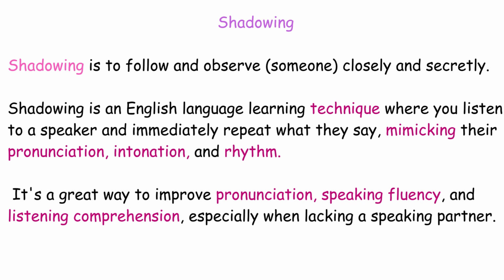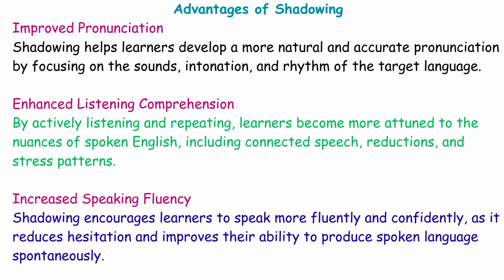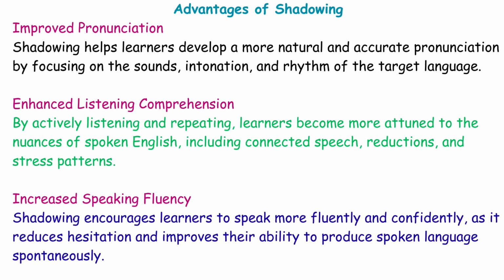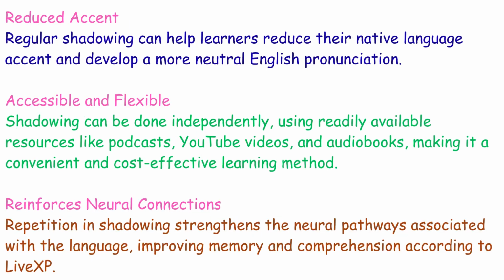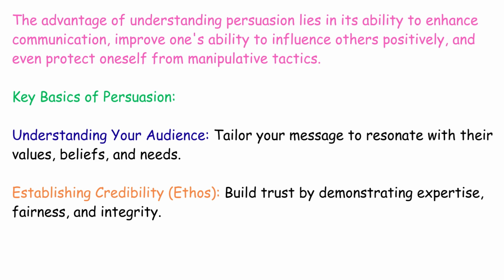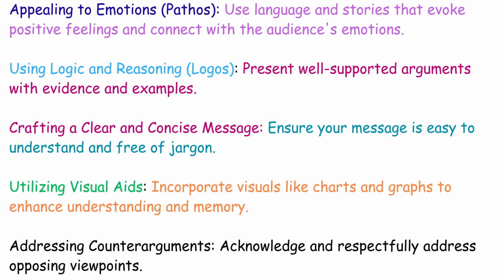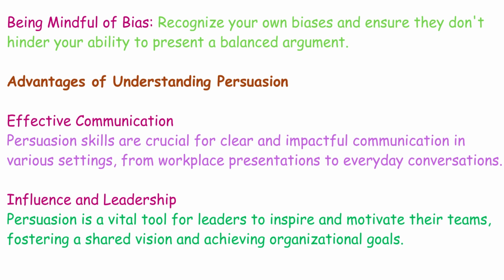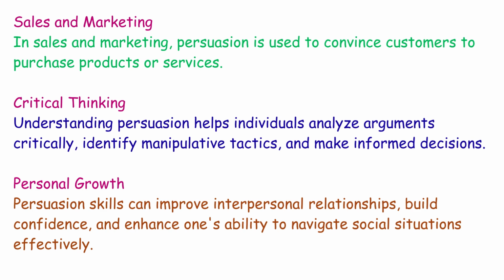Lesson 1 Speaking of Speech: Master Public Speaking, Shadowing, and Persuasion Skills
Welcome to Speaking of Speech, your complete guide to mastering public speaking, shadowing techniques, and persuasive communication. 🎤

This course is designed for teachers, learners, and anyone looking to improve their English speaking skills through a fun, practical approach. Learn how to improve pronunciation, listening, and fluency using shadowing, discover the basics of persuasion, and gain confidence in delivering powerful speeches.

In this video, you'll learn:

How to use the Speaking of Speech manual effectively

Why communication is more than just grammar and vocabulary

How shadowing improves pronunciation and fluency

The essential elements of persuasive speech

Techniques for building confidence and avoiding manipulation

💡 Perfect for ESL learners, public speaking instructors, and anyone aiming to communicate more clearly and confidently in English.

public speaking course# shadowing technique English# English pronunciation practice# speaking of speech book# improve English fluency# persuasive speaking skills# English listening and speaking# ESL public speaking# shadowing English# learn English speaking# persuasion techniques# how to speak confidently# English communication skills# speech delivery tips# speech course online

Enhance your English vocabulary,grammar and conversation skills at Hancs Academy.
Join us for Expert guidance in IELTS,TOEFL,TOEFL JUNIOR,ITP,TOEIC,GDE, Academic writing and effective presentation.